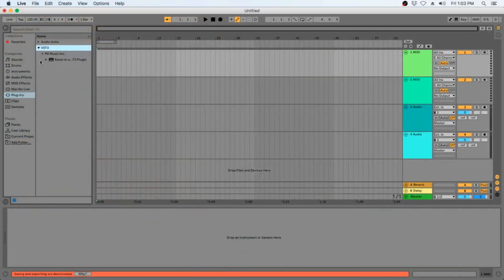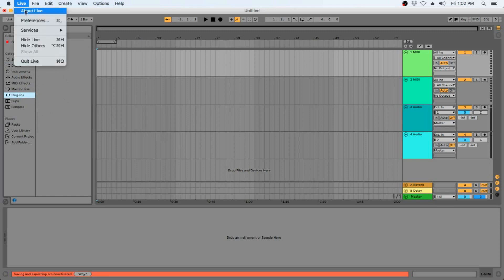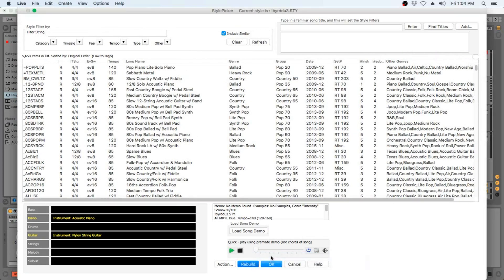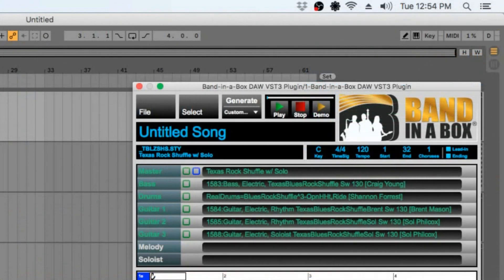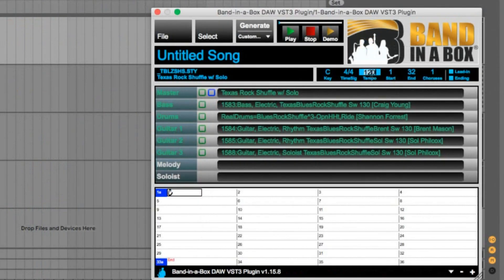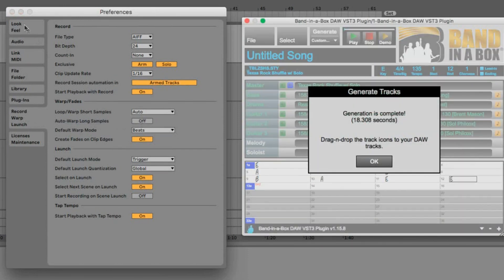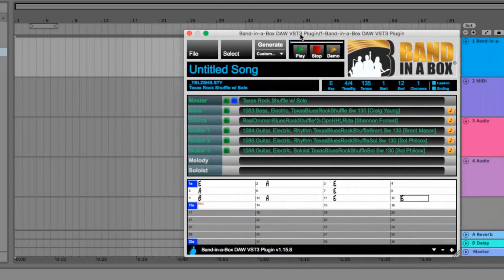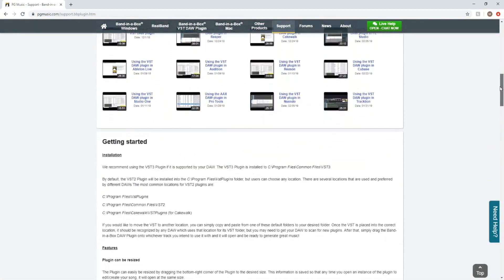Band-in-a-Box® for Mac: DAW Plugin Quickstart in Ableton Live®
This is a quick start tutorial for the Band-in-a-Box® VST/AU DAW Plugin  demonstrated in Ableton Live on Mac.